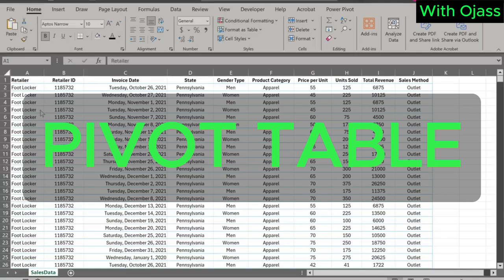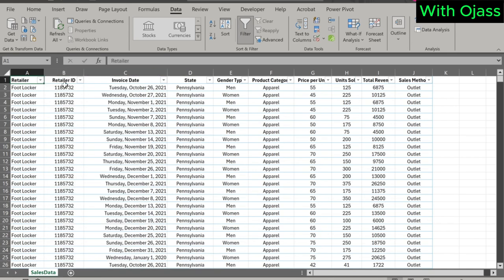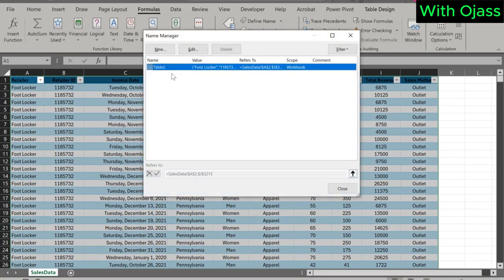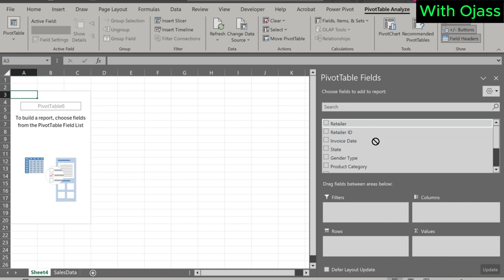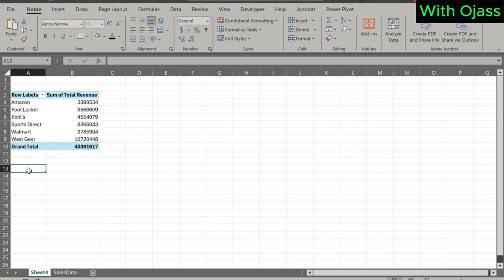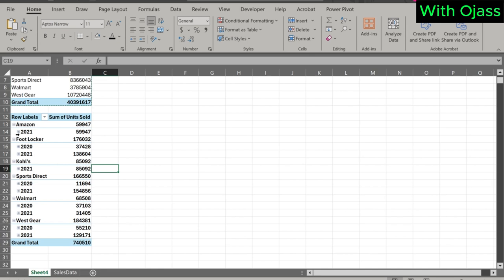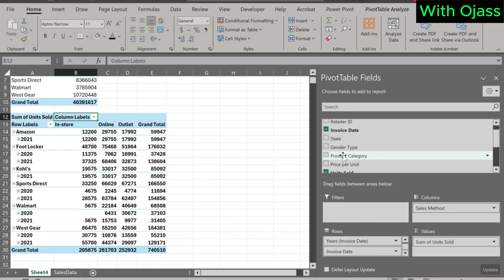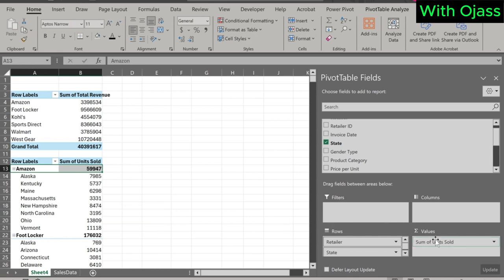Master Excel Pivot Tables with this Easy Tutorial (Free Download)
Master the art of data analysis in Excel with our step-by-step guide on creating pivot tables! In this comprehensive tutorial, we’ll walk you through everything you need to know to get started with pivot tables, one of Excel's most powerful features for summarizing and analyzing data.

In this video, you’ll learn:
- The basics of pivot tables and how they work
- How to set up your data for creating pivot tables
- Step-by-step instructions for creating and customizing pivot tables
- Tips for sorting, filtering, and grouping data within pivot tables
- Advanced techniques for making the most of your pivot tables

Whether you're new to pivot tables or looking to sharpen your skills, this video will help you transform raw data into meaningful insights. By the end of this tutorial, you'll be able to create dynamic reports and make informed decisions with ease.